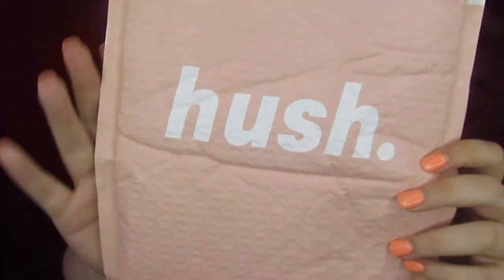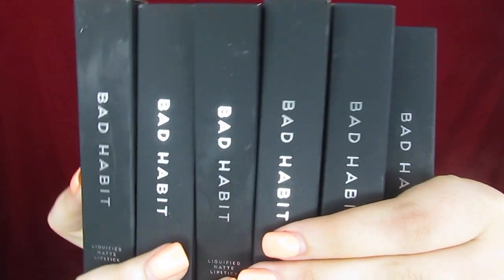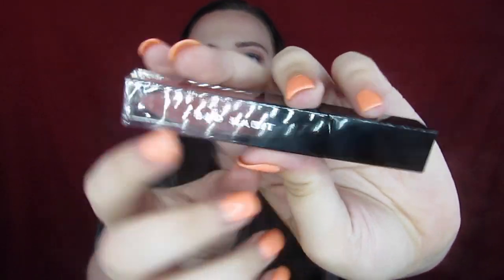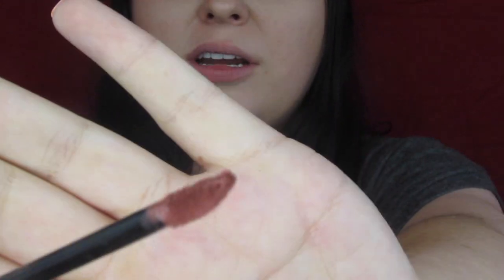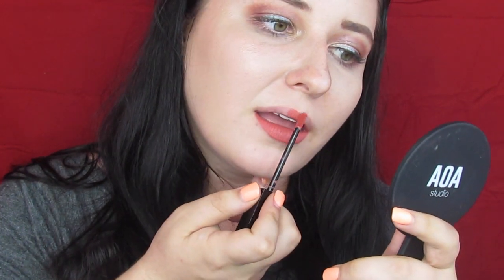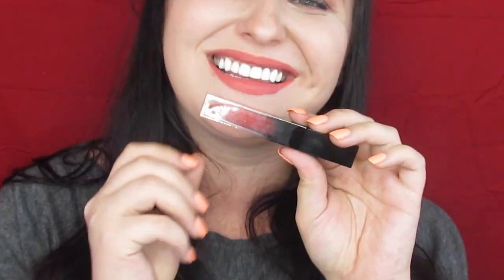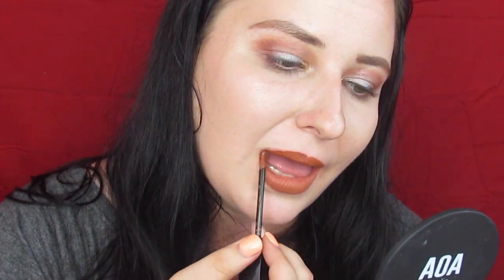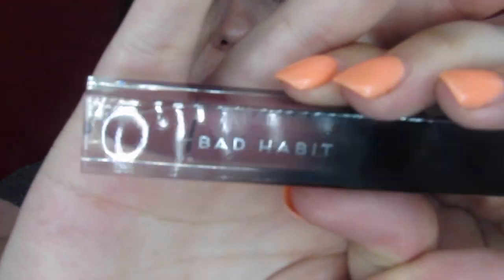LIQUIFIED MATTE LIPSTICKS BY BAD HABIT | SHOP HUSH REVIEW | WEAR TEST WEDNESDAY | MAKEUP FLO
An all day wear test of the brand new liquified matte lipstick by Bad Habit.
This product is exclusive to the Hush App available for IOS and Android devices.
Who has already ordered?